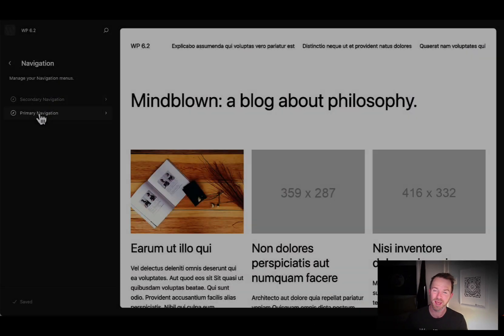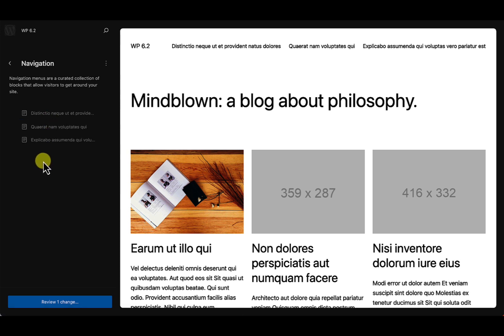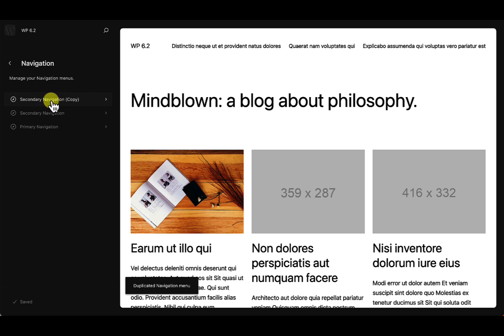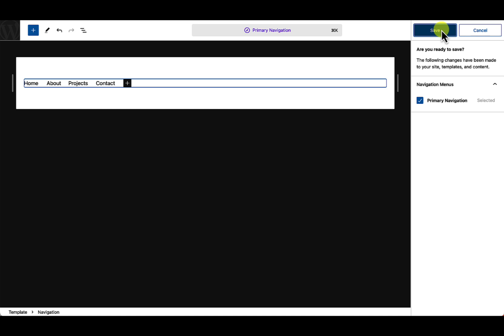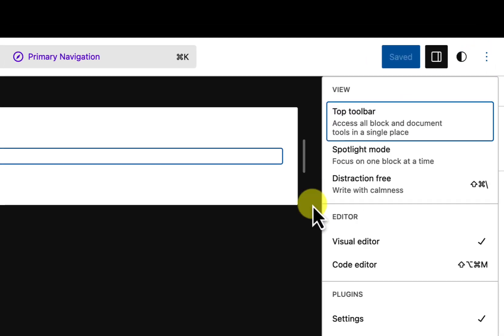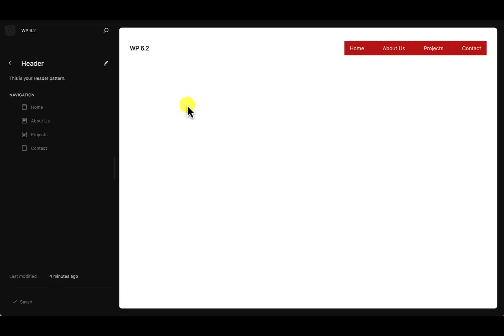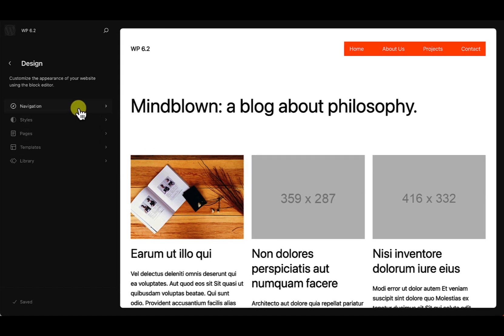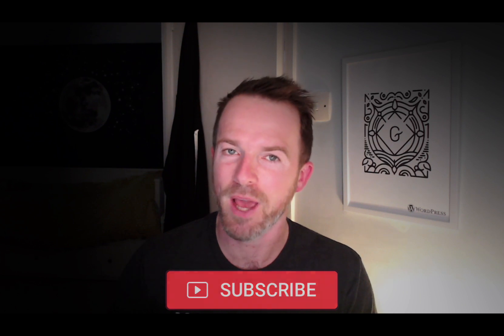Unlocking the Power of Navigation in WORDPRESS 6.3: What YOU Need to Know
In this video I take you through the new Navigation system coming to the block editor in WordPress 6.3

🔗 Resource Links - please see pinned comment (below).

⏱ Timecodes
0:00 - Intro.
0:38 - My Setup
0:48 - Managing Navigation in Site View
4:29 - Focus Mode for Navigation(s)
7:38 - Access Navigation Inner Blocks
8:32 - Navigation in Template Parts
11:30 - Performance Improvements
13:09 - What did you think?